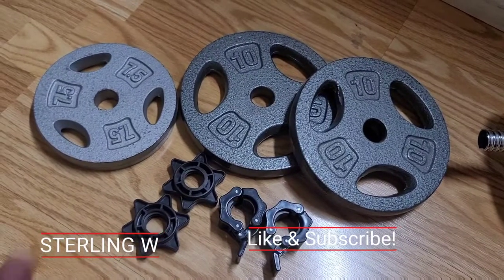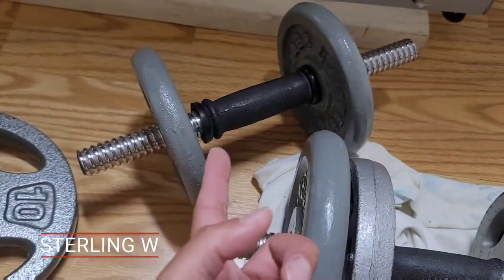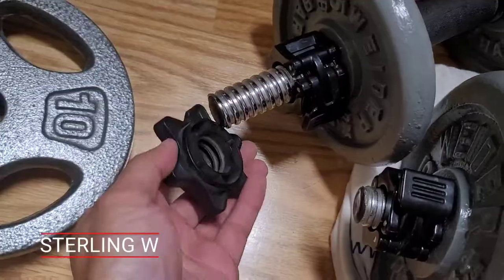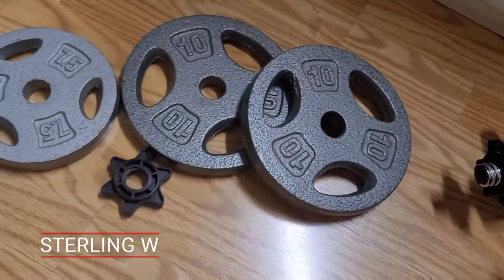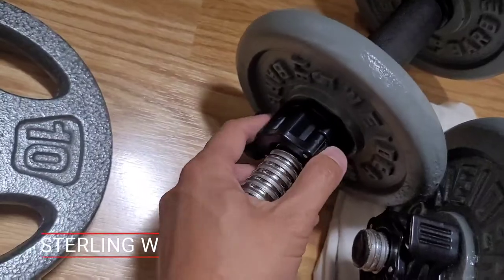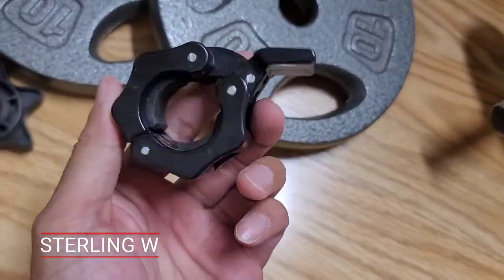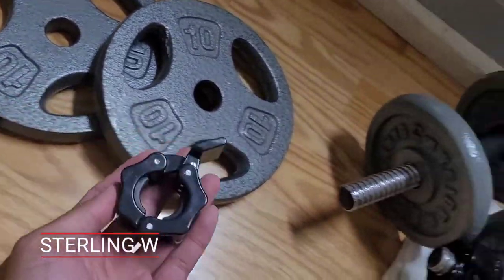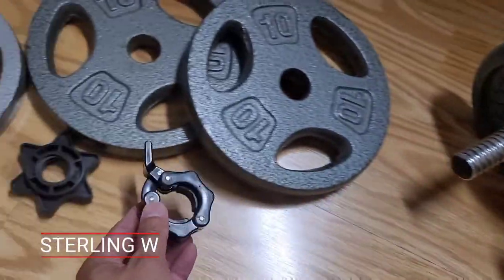REVEIW: Bar Bell Weight Plates and Quick Release Clamps!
I wanted to start getting muscle tone and building muscles so I got some simple adjustable BarBell Weight Plates ) in 10 lb, 7.5 lb, and 5lb increments. I also go these super convenient bar quick release barbell weight clamps ) that allows me to quick adjust the weights faster than unscrewing the traditional lock nuts.

Overall the Barbell Weight Plates ) and quick release weight clamps are great addition on my workout gear and can grow with me on this journey for weight training, fitness, and tone muscles.